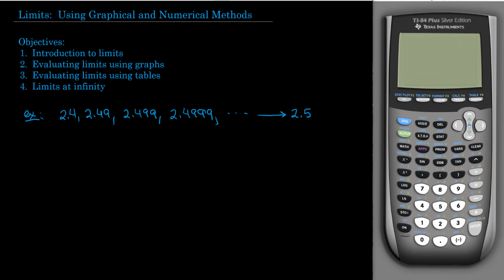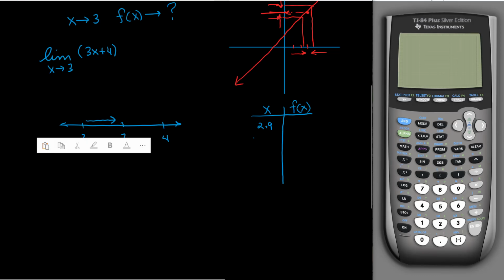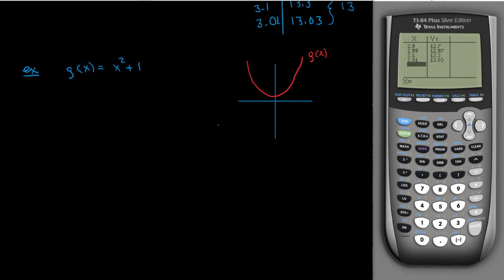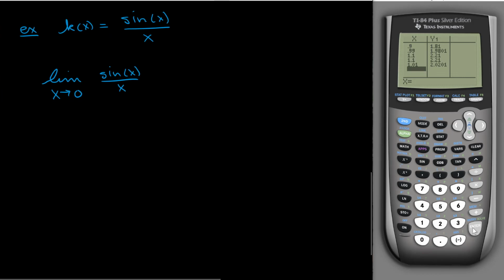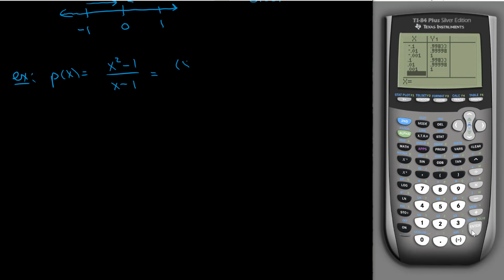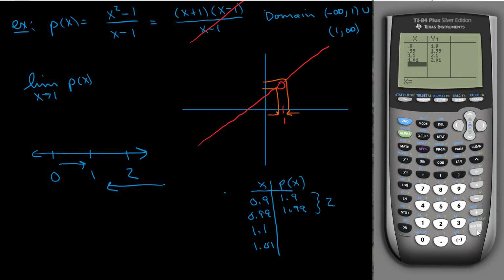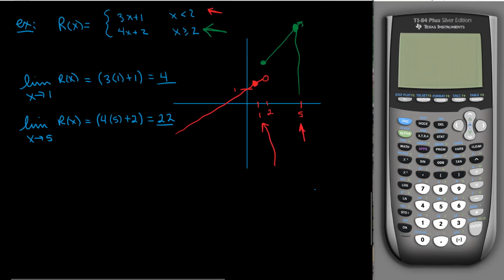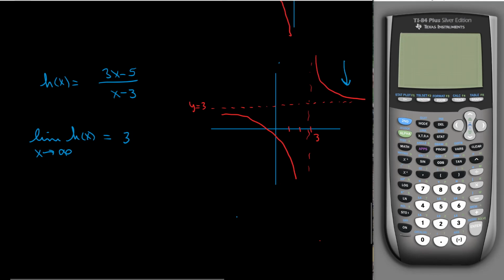Introduction to Limits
limits, mathematical limits, basics of limits, concept of a limit